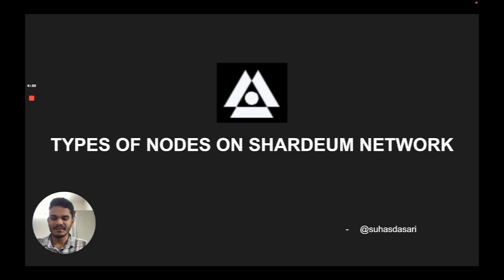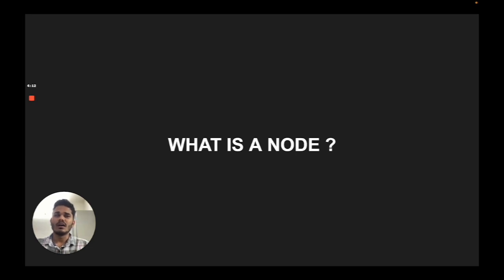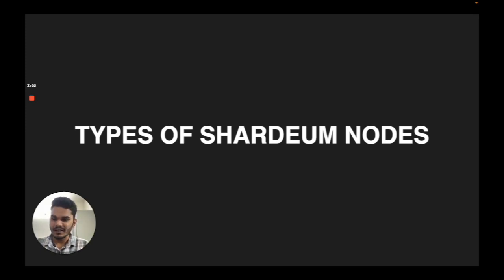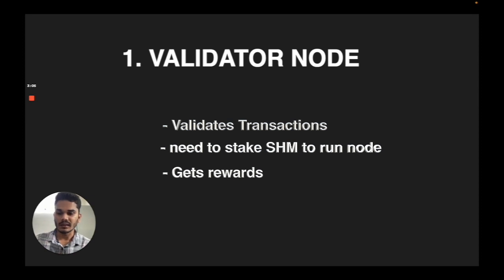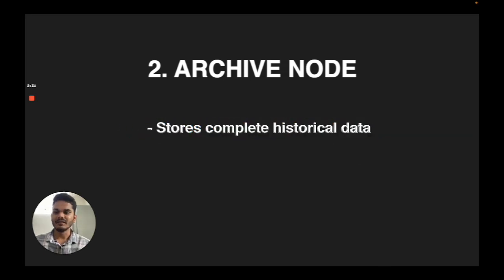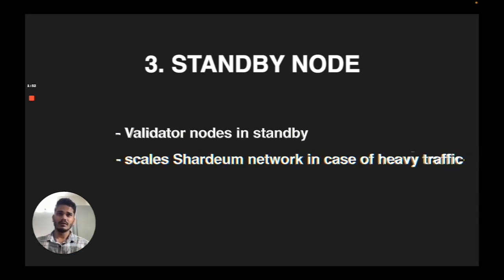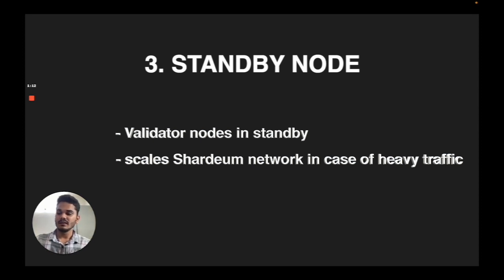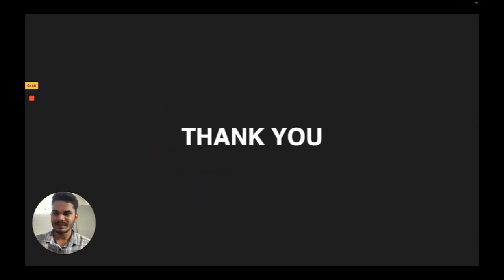Types of Nodes on Shardeum Mainnet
Shardeum will have 3 types of nodes at mainnet: Validator, Standby, Archive.

Validator Nodes: These nodes validate the transactions in the network by participating in the consensus. They will have to stake SHM to be able to participate.

Archive Nodes: Archive nodes maintain the entire Transaction history. Archive nodes may or may not have to stake SHM (WIP), but they will earn a portion of the network reward (WIP) to incentivize these nodes to store historical data.

Standby Nodes: These are Validator nodes standing by in the network and not currently participating in consensus. Standby nodes help scale the Shardeum network quicker in times of traffic spikes.